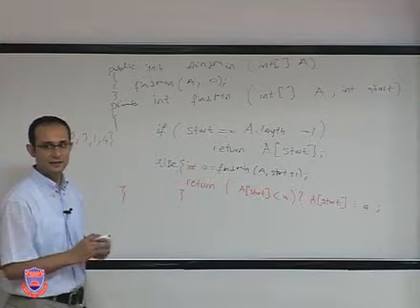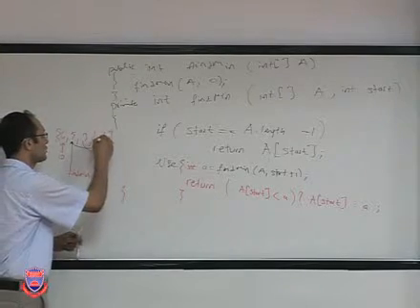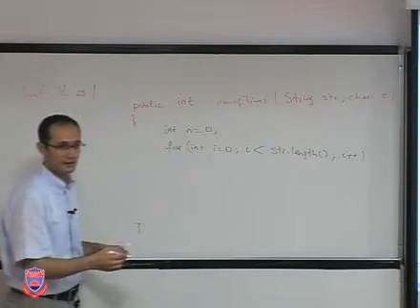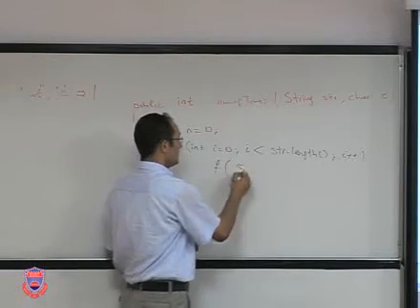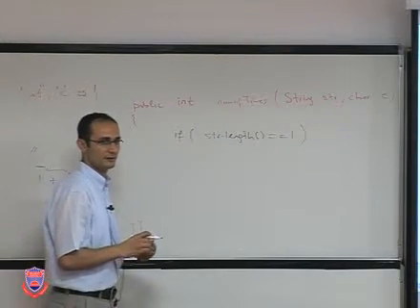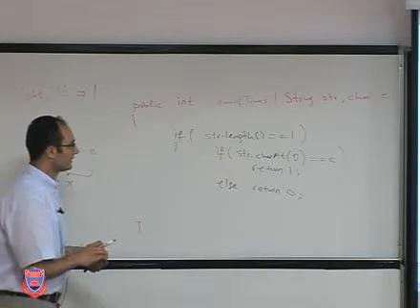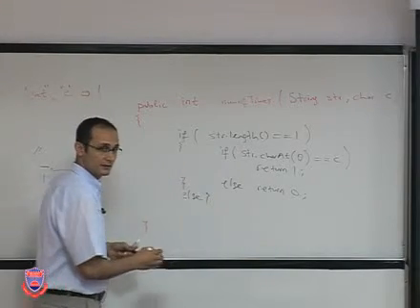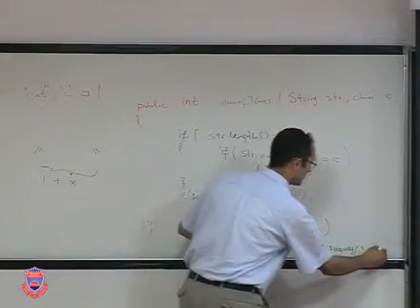CS 102 Algorithms and Programming II Lecture 31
Recursion with GUI (cont'd)